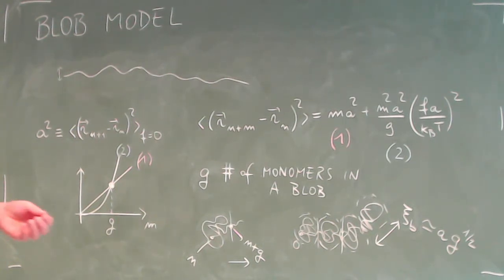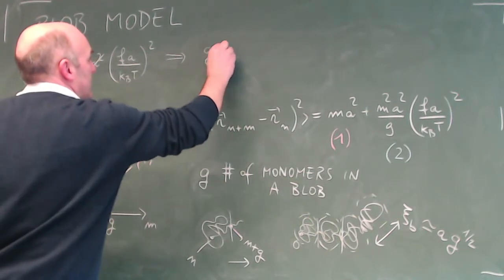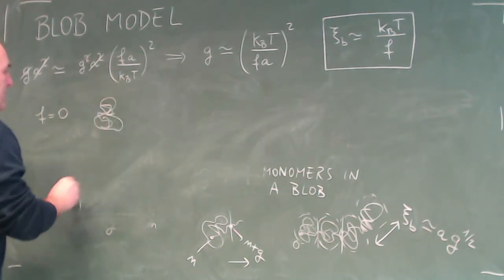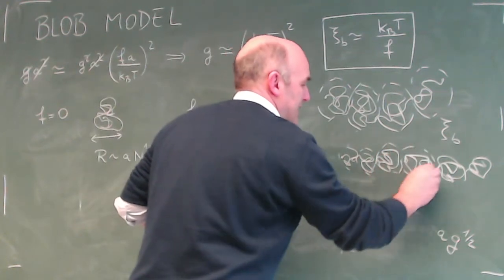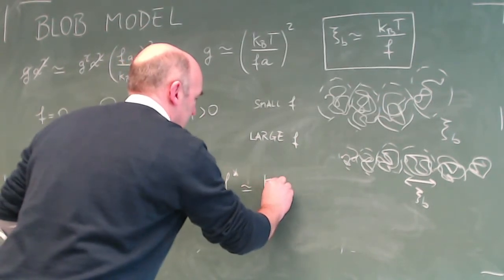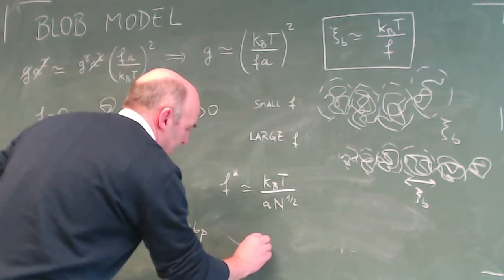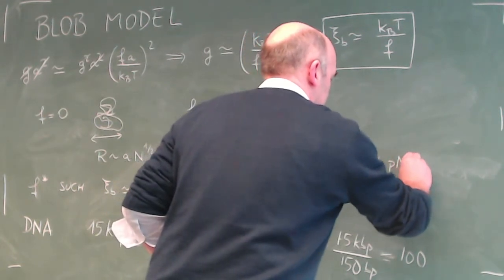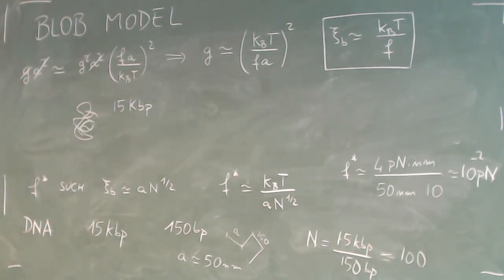Blob Model 2